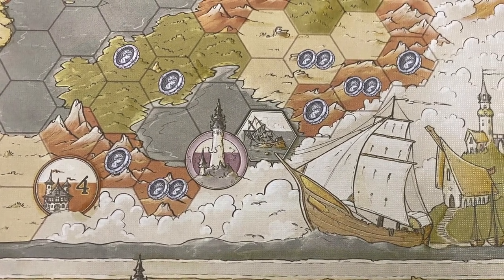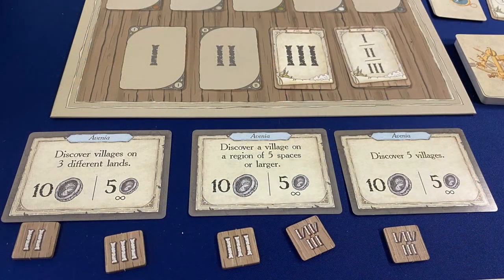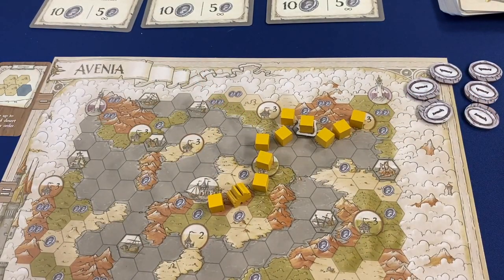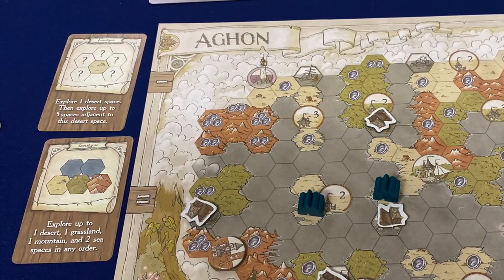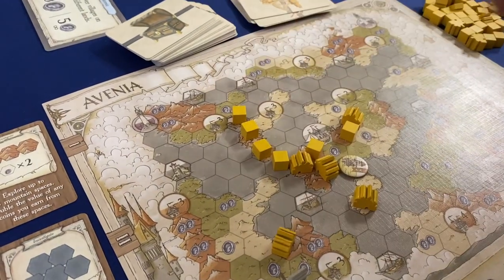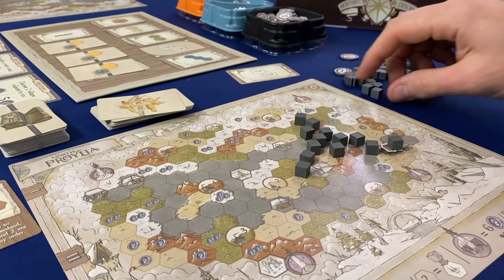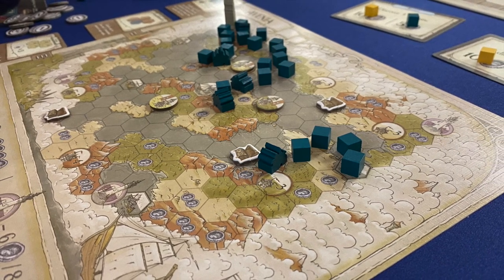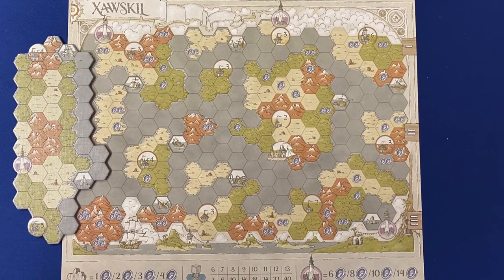The Guild of Merchant Explorers is a Great Cheeseburger - TCbH Review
Sometimes you need a really great cheeseburger.
00:00 - Intro
00:21 - Game overview
03:14 - A mix of genres
04:17 - Solo & Multiplayer (lack of) Interaction
05:50 - Presentation
07:04 - Variety & Queens Special Orders Expansion
08:17 - Final Thoughts